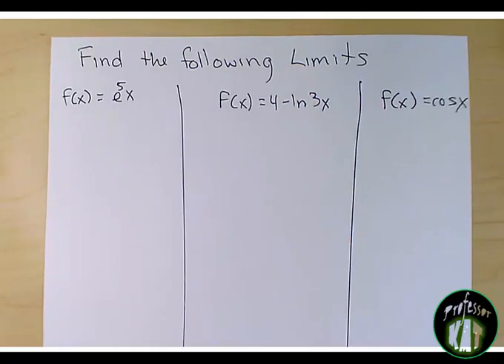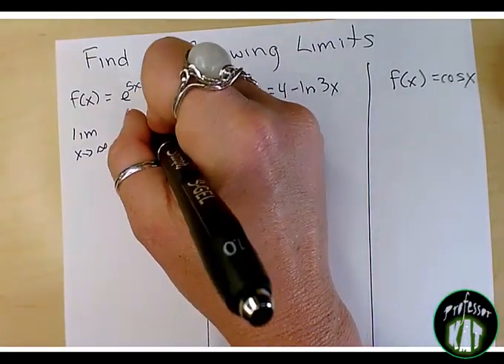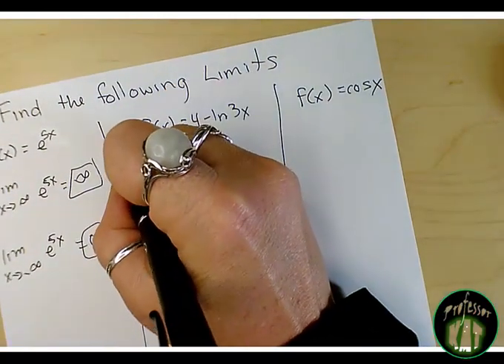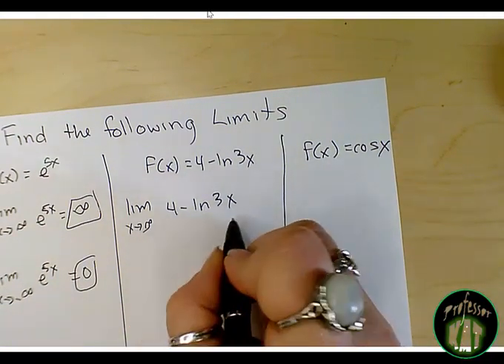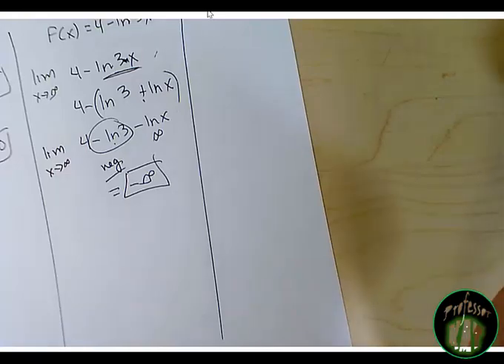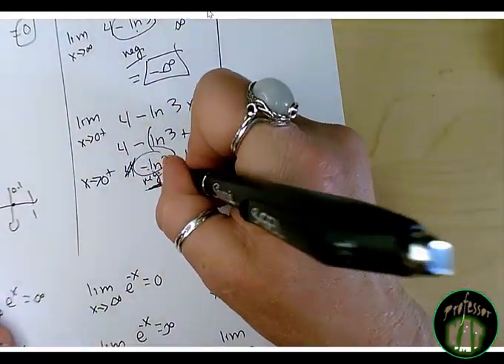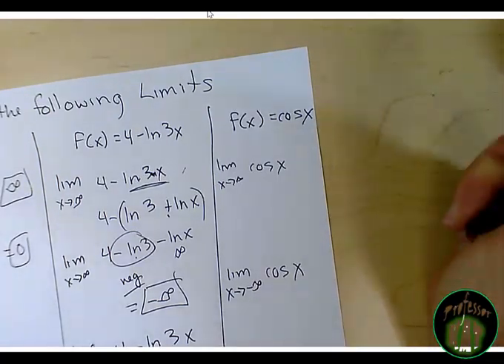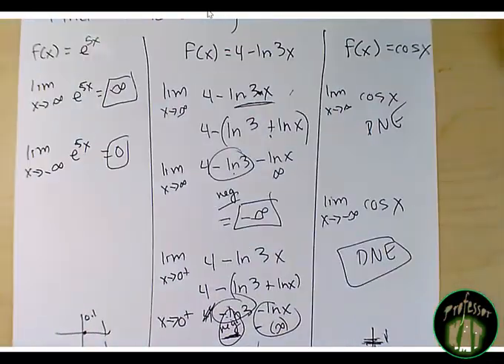Limits at Infinity of Transcendental Functions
This video covers 3 examples of how to find the limit at infinity of transcendental functions